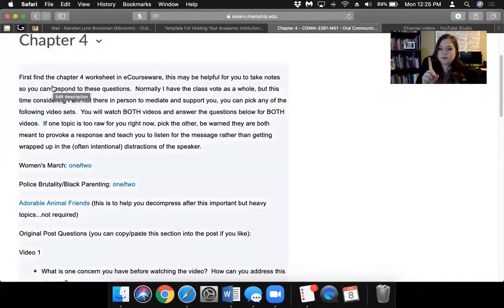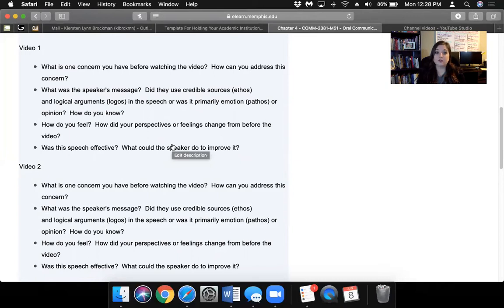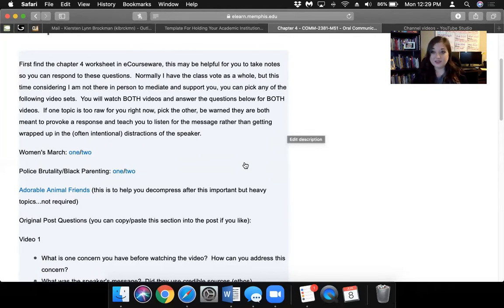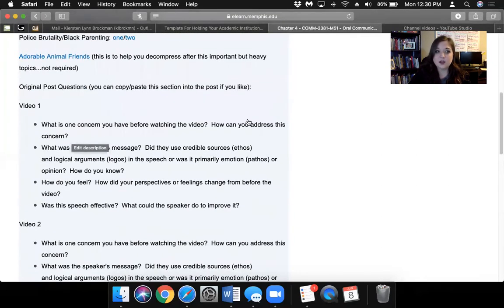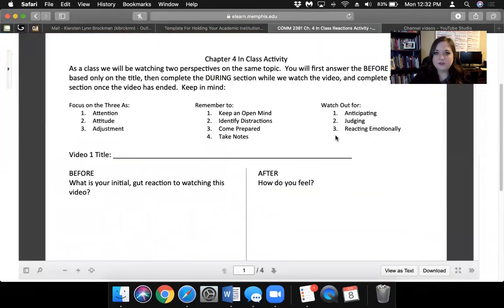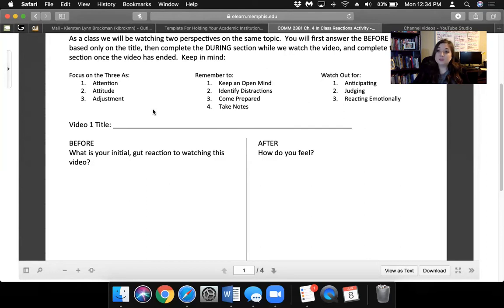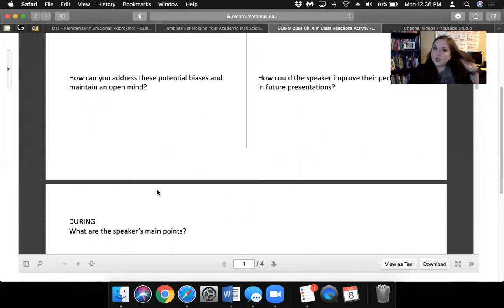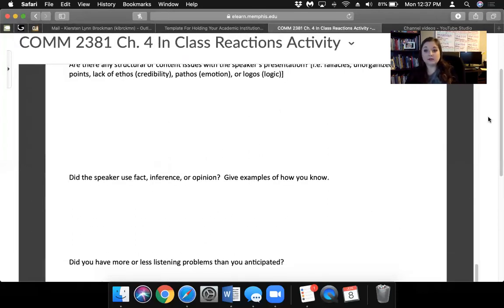Chapter 4 - Listening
Here I will speak briefly on chapter 4 as well as your audience listening reactions activity (discussion post).